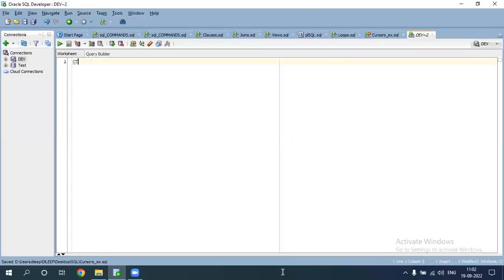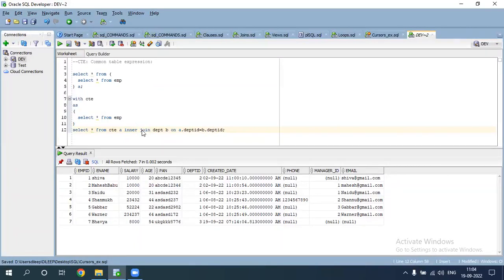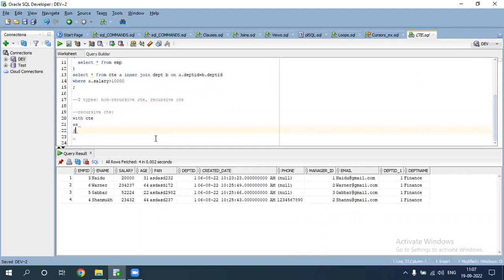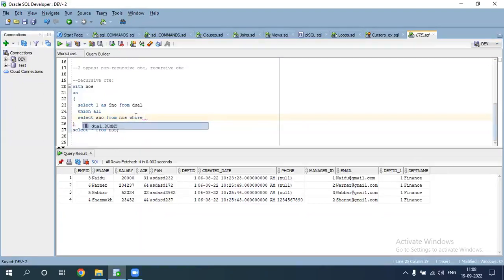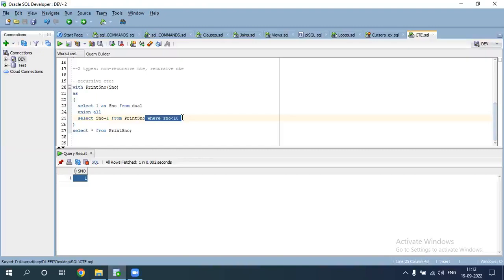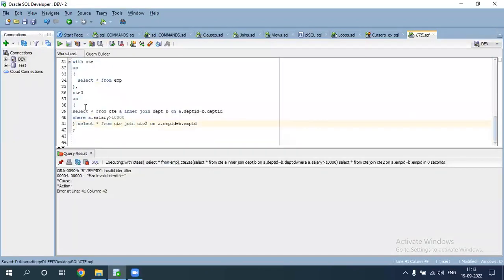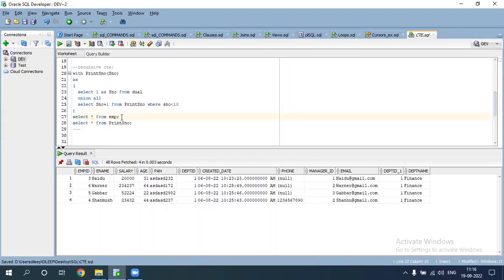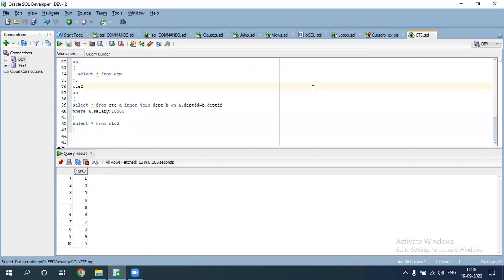CTE common table expression in SQL in Telugu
cte in SQL
cte in Oracle
cte example in telugu
common table expression in Telugu